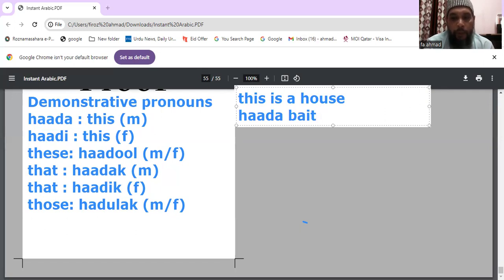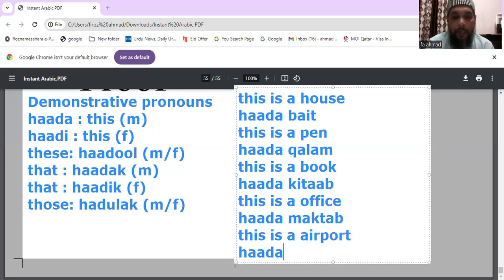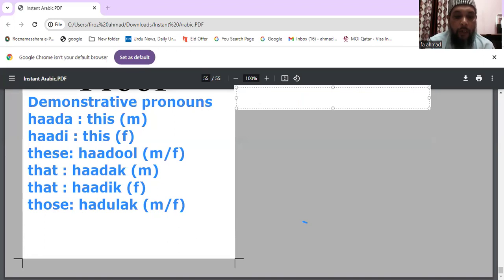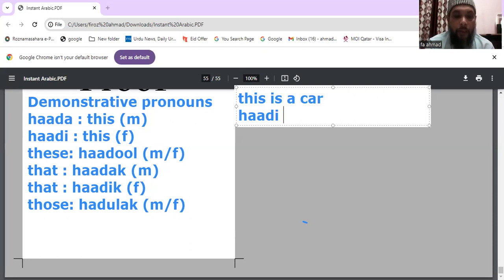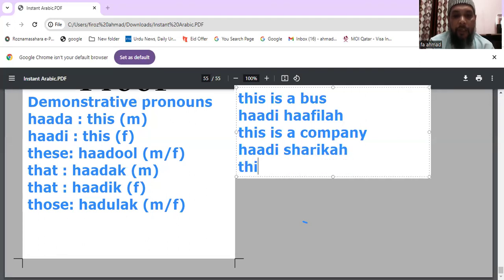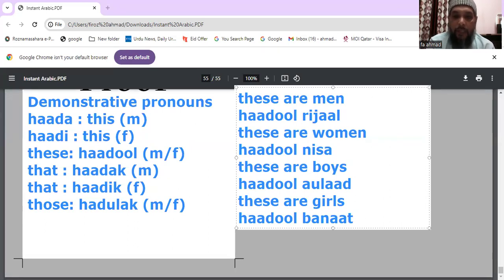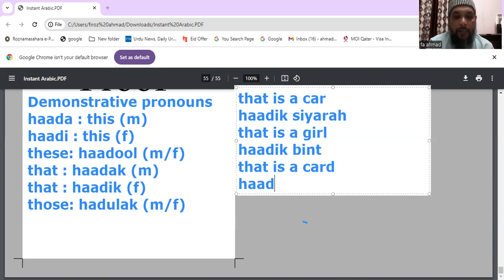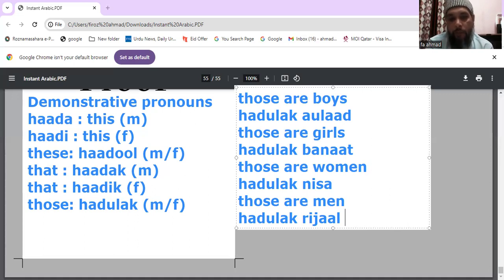# Fa Ahmad Arabic class/spoken Arabic series/Demosntrative pronouns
# Learn to speak Arabic with Fa Ahmad# speak Arabic with Fa Ahmad# spoken Arabic class# Arabic speaking course# Arabic speaking lesson# communicate in Arabic with confidence# spoken Arabic course for professionals# spoken Arabic course for working person#